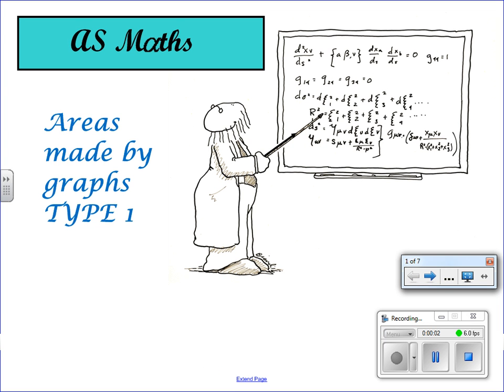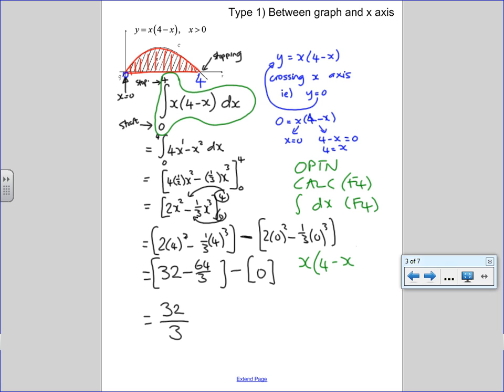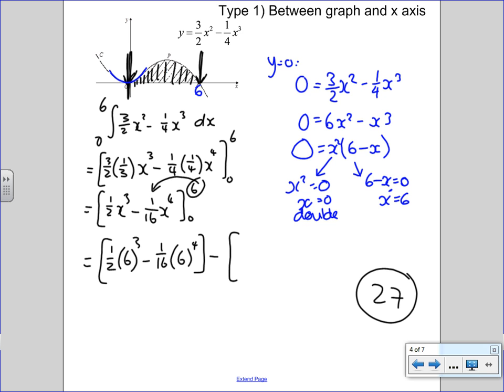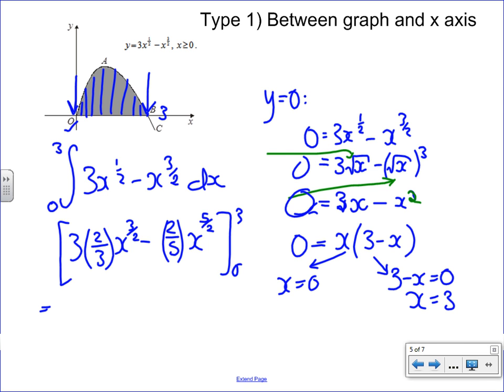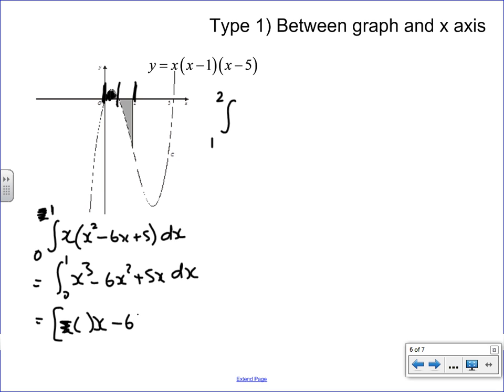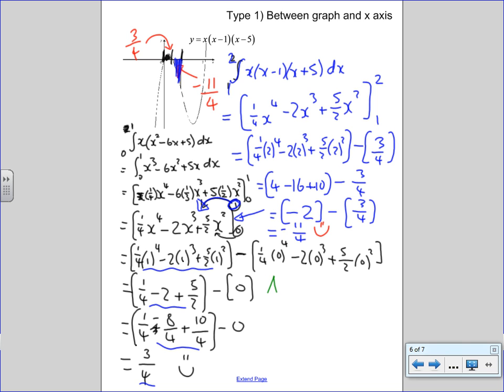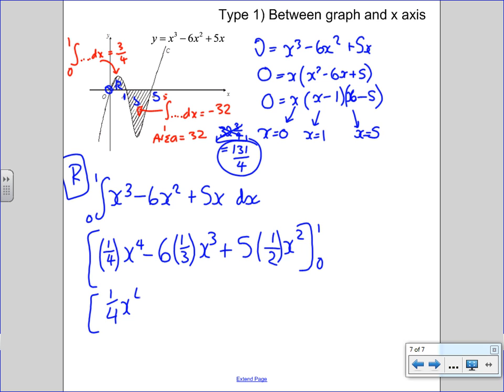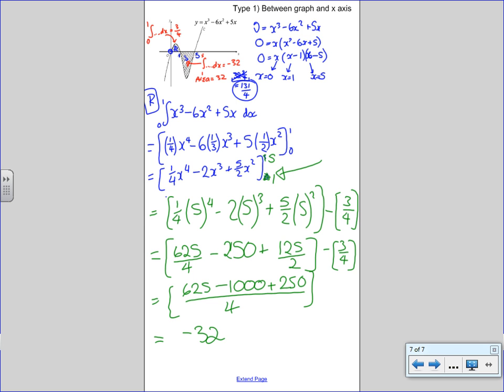Integration Type 1